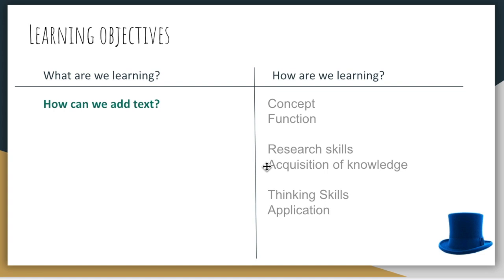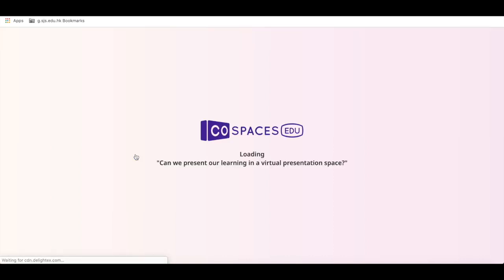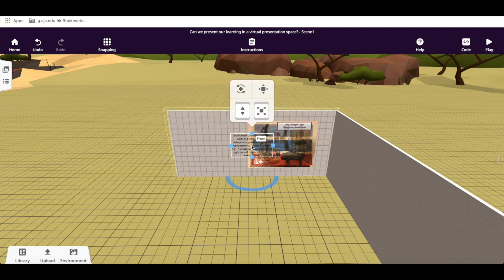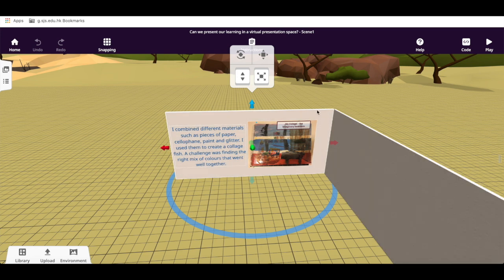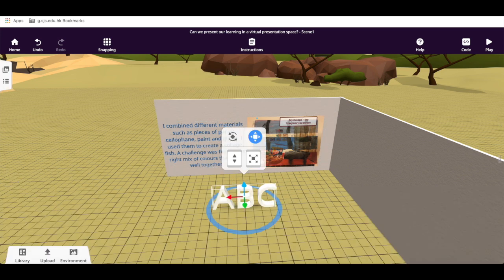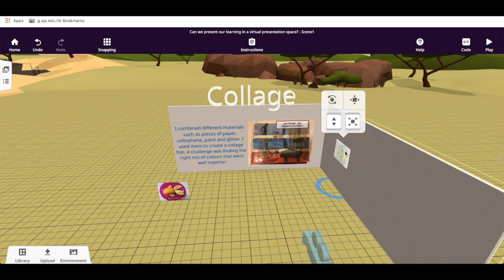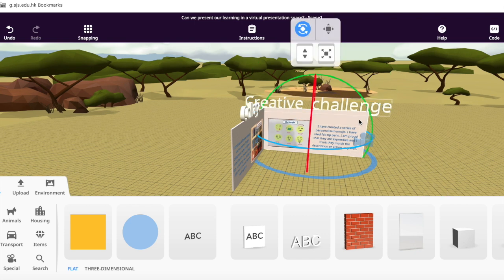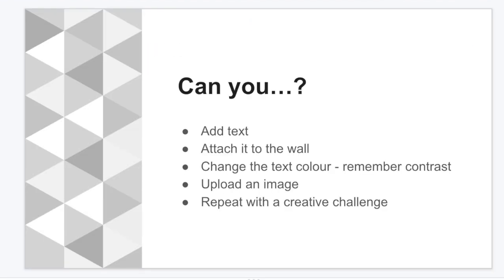Adding text in Cospaces EDU Week 3 Part 1/2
This video is in a series about creating an engaging virtual presentation space in Cospaces EDU. This week we are focusing on adding text into Cospaces EDU. Ideal for primary or lower secondary students.

Here is the link to the whole slide show including all videos